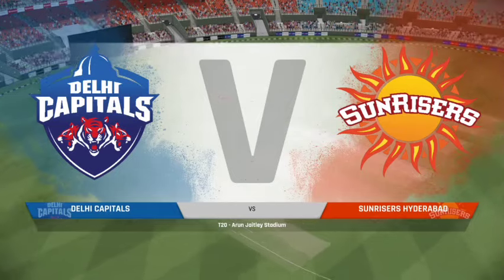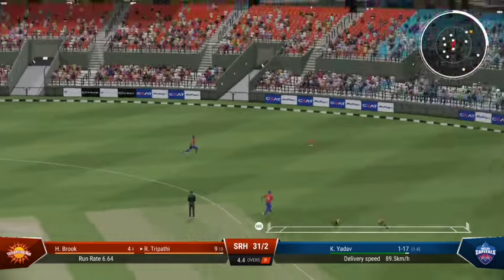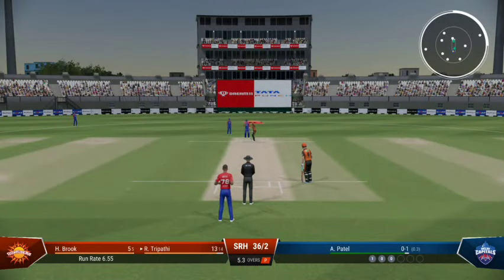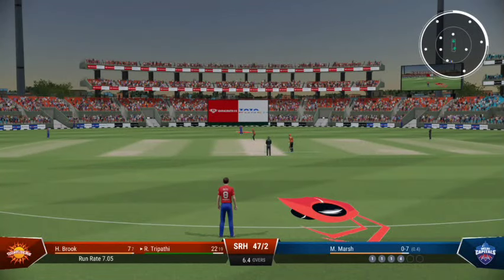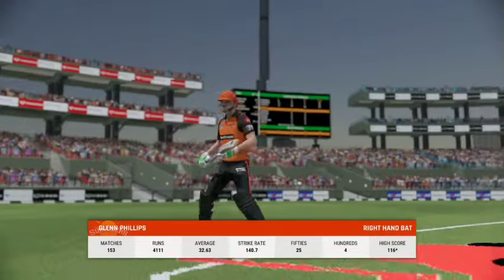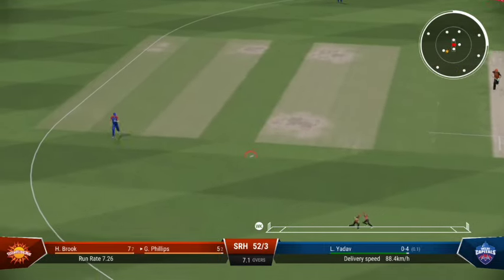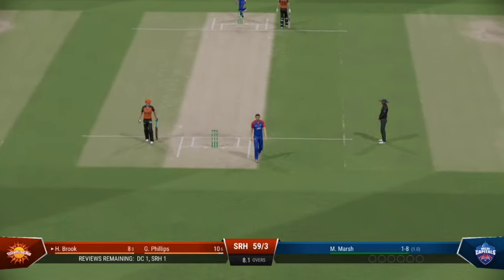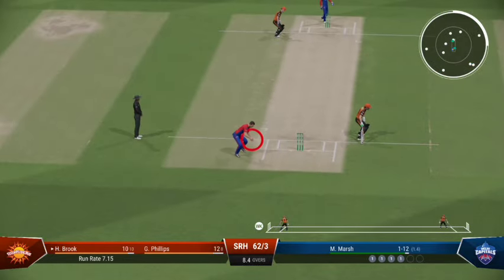SRH vs DC 35th Match IPL 2024 Highlights | SRH vs DC highlights today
SRH vs DC 35th Match IPL 2024 Highlights | IPL Highlights 2024 | DC vs SRH highlights today

ipl match highlights today
srh vs dc highlights
srh vs dc 2024 highlights
highlight ipl 2024 srh vs dc
srh vs dc ipl match highlights 2024
cricket highlights
srh vs dc t20 match 35
srh vs dc ipl highlights 2024
tomorrow ipl match
Sunrisers Hyderabad vs Delhi Capitals t20 full highlights
srh vs dc 35th Indian Premier League 2024 highlights
cricket
srh vs dc Match English Highlights
srh vs dc Match Hindi Highlights
srh vs dc Match Bengali Highlights
srh vs dc Match Tamil Highlights

srh vs dc t20 match 35,Sunrisers Hyderabad vs Delhi Capitals t20 full highlights,srh vs dc 35th Premier League 2024 highlights, match highlights today, cricket,ipl 2024 highlights

dc vs srh Match English Highlights
dc vs srh Match Hindi Highlights
dc vs srh Match Bengali Highlights
dc vs srh Match Tamil Highlights

Sunrisers Hyderabad Vs Delhi Capitals Match 35 IPL Highlights 2024 | SRH Vs DC IPL 2024 Highlights

Delhi Capitals Vs Sunrisers Hyderabad Ipl highlights
Sunrisers Hyderabad vs Delhi Capitals Ipl highlights
Delhi Capitals vs Sunrisers Hyderabad Ipl highlights 2024
Sunrisers Hyderabad vs Delhi Capitals Ipl highlights 2024
dc vs srh Highlights
dc vs srh Ipl highlights 2024
dc vs srh today Ipl highlights
srh vs dc today Ipl highlights 2024
Ipl highlights
Ipl highlights 2024
srh vs dc 2024
dc vs srh 2024
ipl highlights today
tata ipl
Travis Head
Abhishek Sharma
officials2.0
Today Ipl highlights 2024

dc vs srh 2024 highlights
highlight ipl 2024 dc vs srh
dc vs srh ipl match highlights 2024